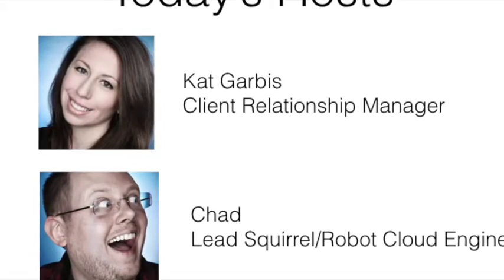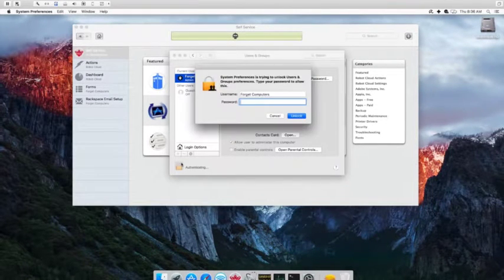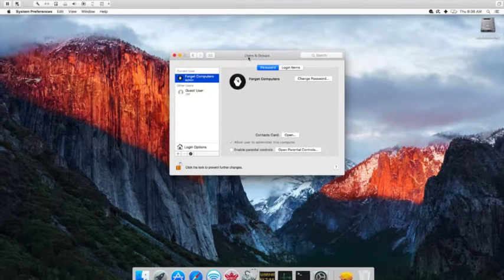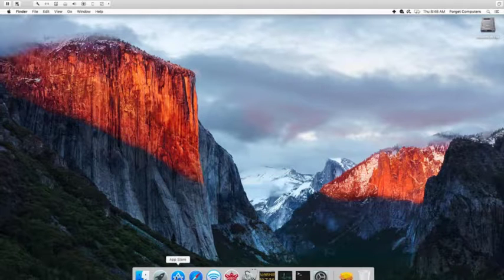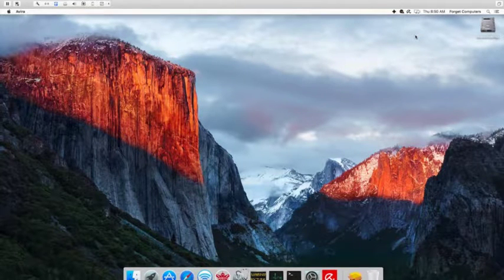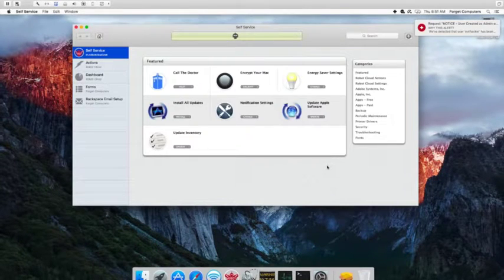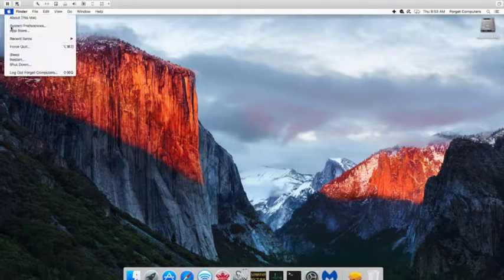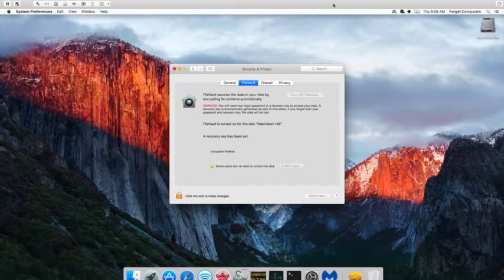Robot Cloud Webinar No 09 - Security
In this episode we showcase how Robot Cloud can enhance any security infrastructure. We provide a live demo and discuss the following:

• Robot Cloud Security Alerts
• SSH Connections
• Admin Account Creation
• Password Policy
• Automating Anti-Virus and Anti-Malware Deployment
• Automating Encryption
• Software Restrictions
• Q&A